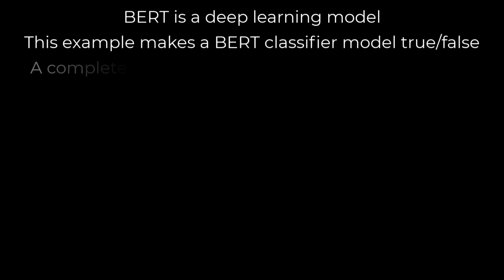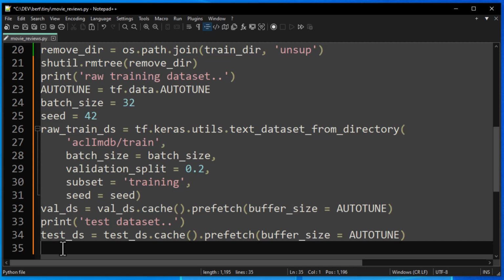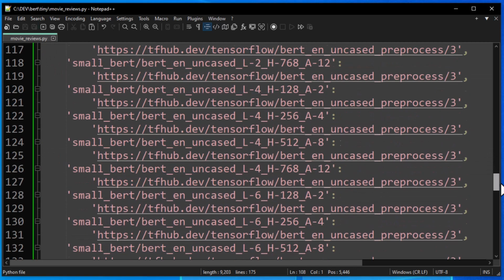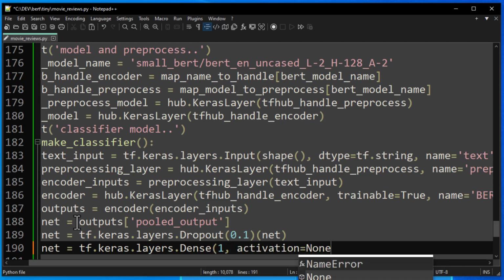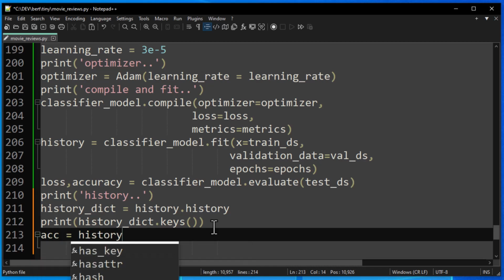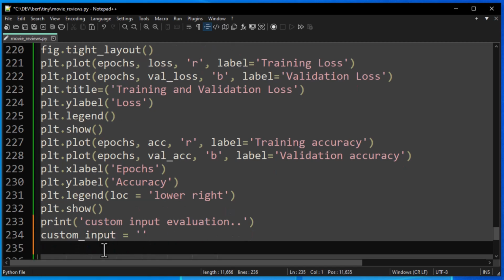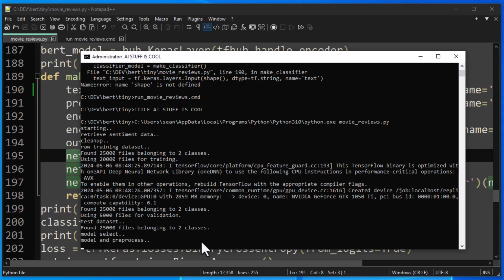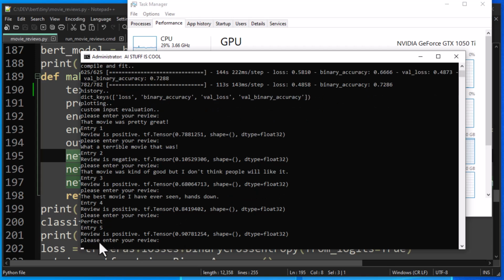Your First Epoch of NLP Training with BERT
BERT PART 3
In this episode, we continue our investigation into BERT for Natural Language Processing, and we're going to continue our project to build a model to do sentiment analysis with data about movie reviews. In our previous episode, we downloaded and prepared our data for the model. In this episode, we're going to do the programming that will get us running a single epoch of training using a small BERT model called Tiny BERT. This will prepare us for the next episode where we will run multiple epoch and change models up to Small BERT. Let's go!